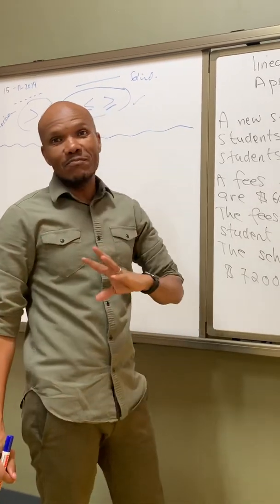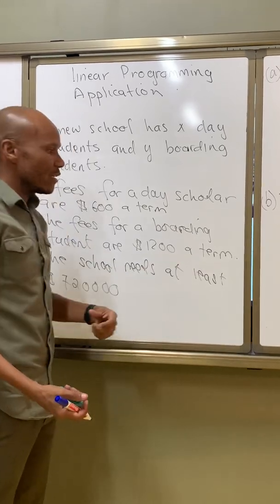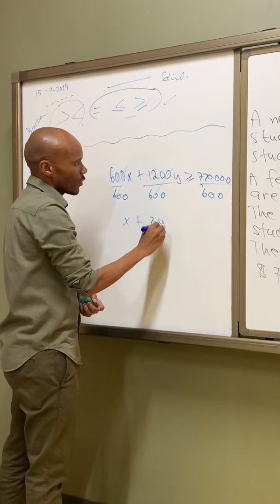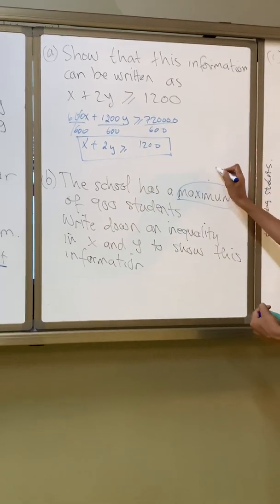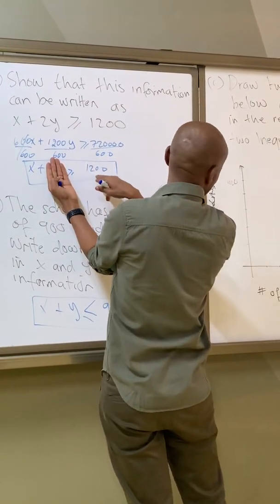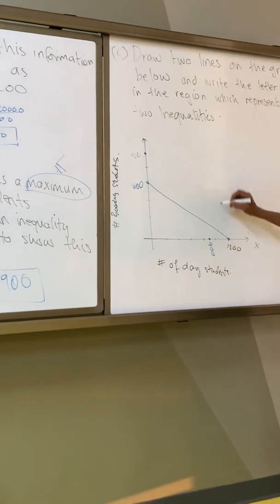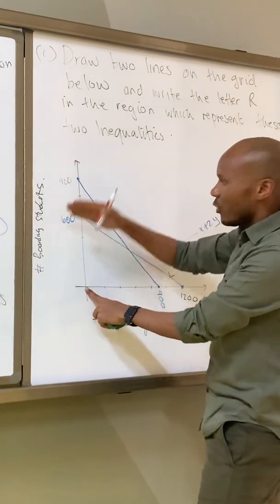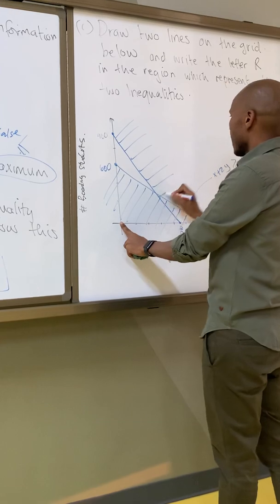Systems of linear inequalities application question